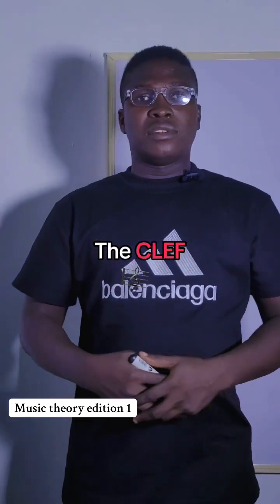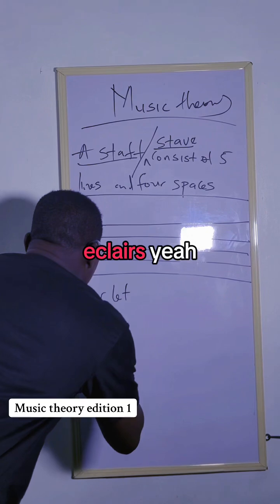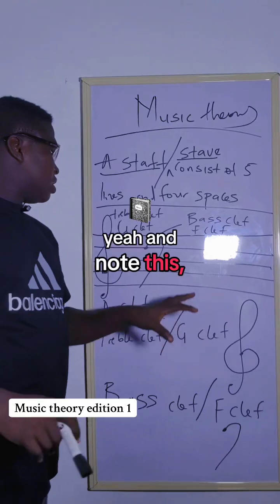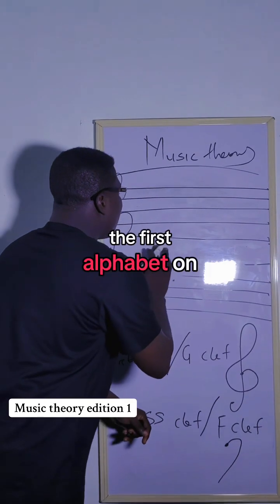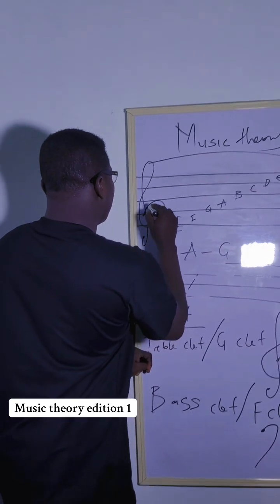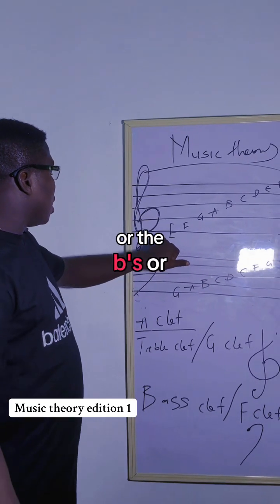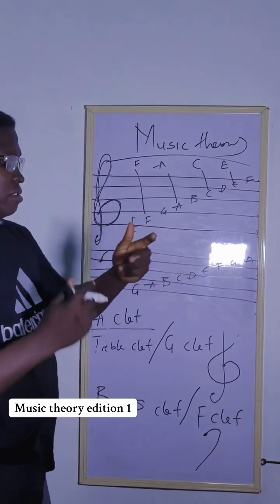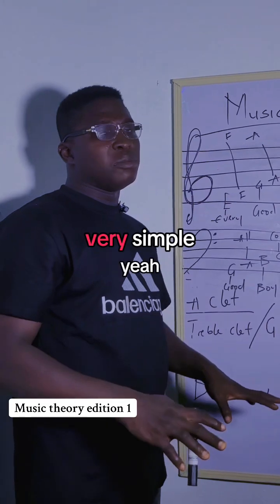Music theory Edition 1